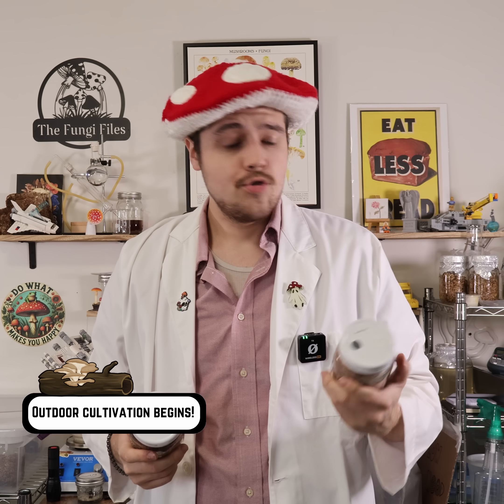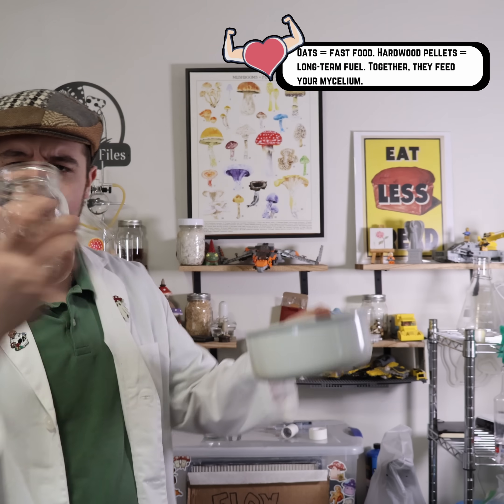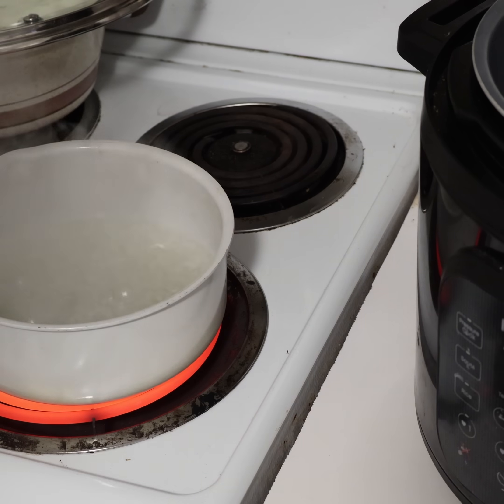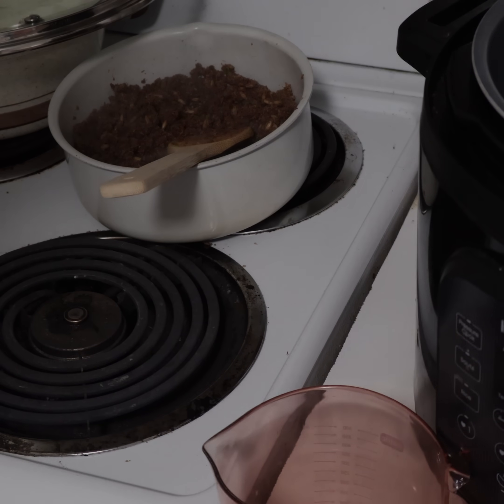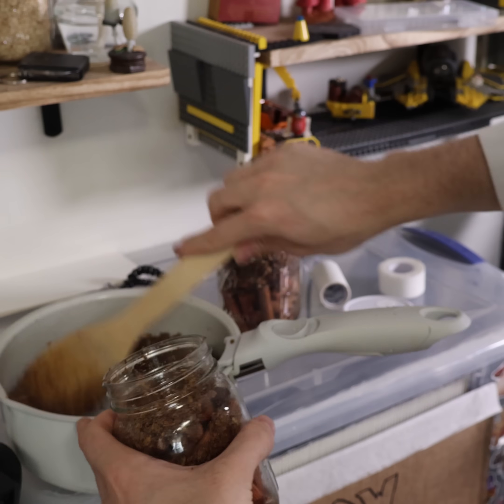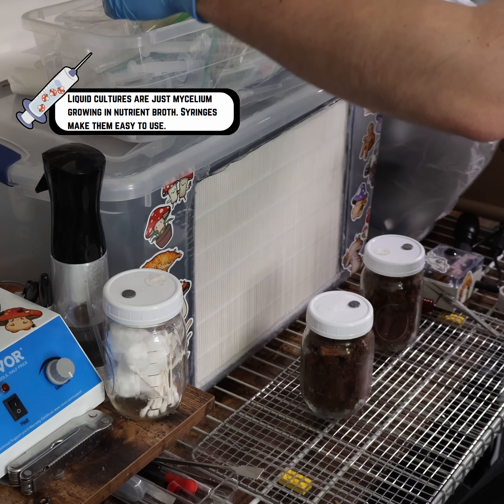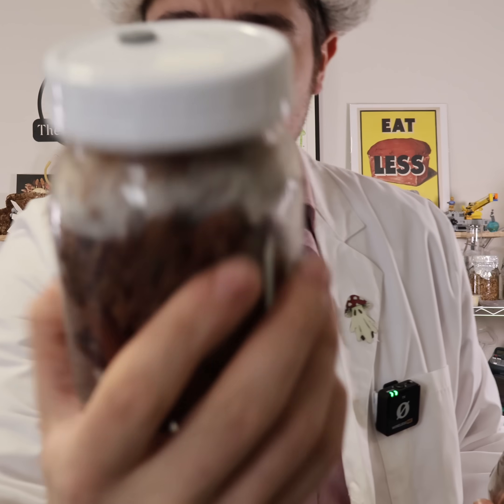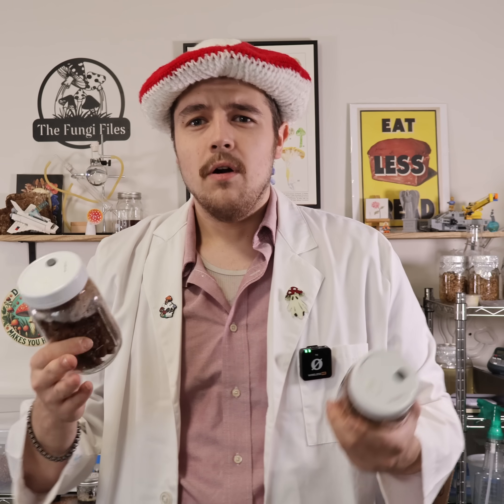Starting Outdoor Mushroom Cultivation: How to Make Spawn Plugs!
Learn how to prep mushroom plug spawn using dowel pins, grain, and hardwood fuel pellets. This method is perfect for outdoor log cultivation! This method works for shiitake, oysters, and many more saprotrophic (wood loving) species. We’ll boil, layer, sterilize, and inject liquid culture for fast colonization and long-term grows.

Grow mushrooms sustainably and expand your outdoor setup with this easy DIY method!